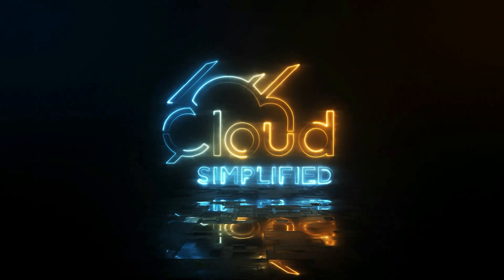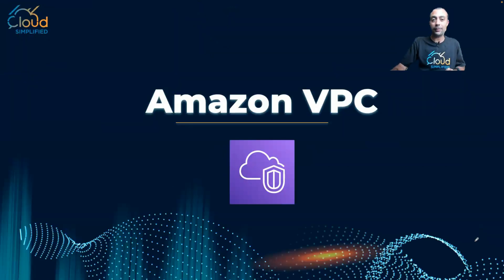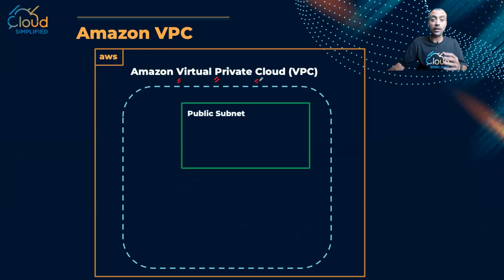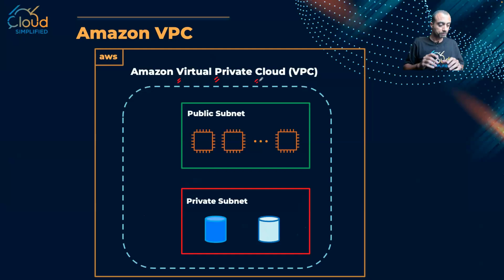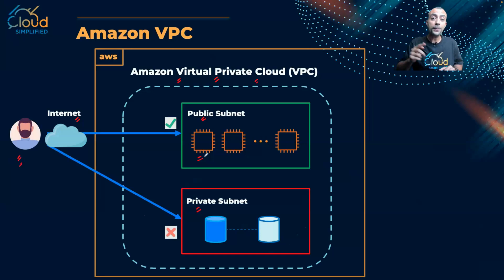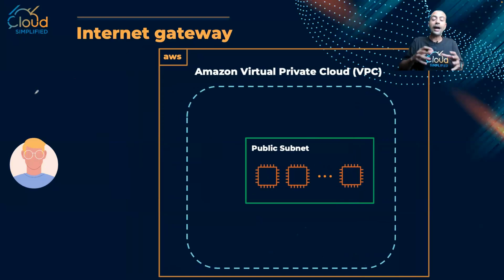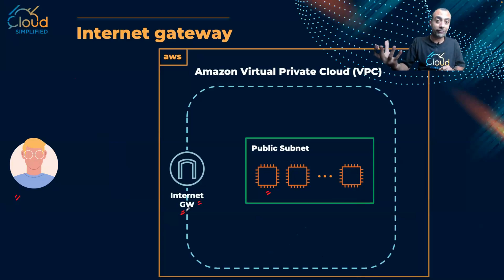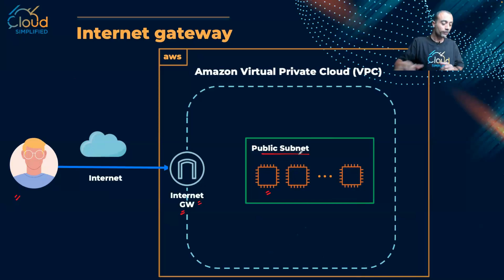AWS Networking - Amazon VPC- 015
Preparing for AWS Certified Cloud Practitioner Certification, In this video we go through AWS Networking:
Amazon VPC